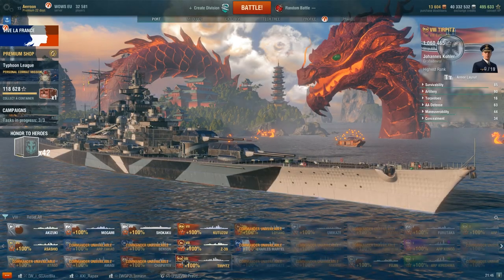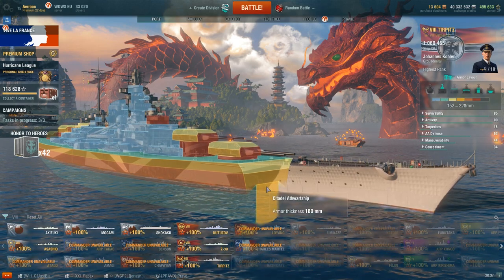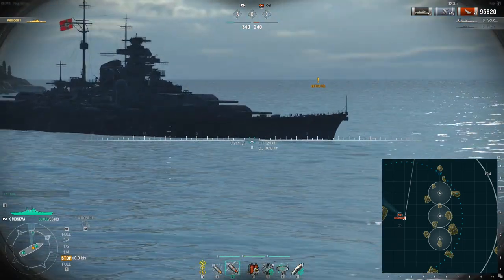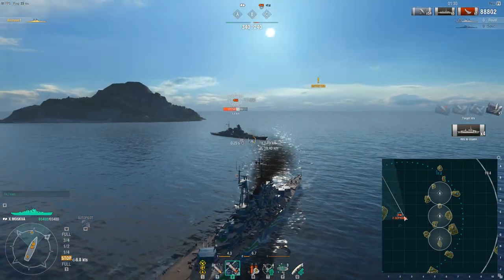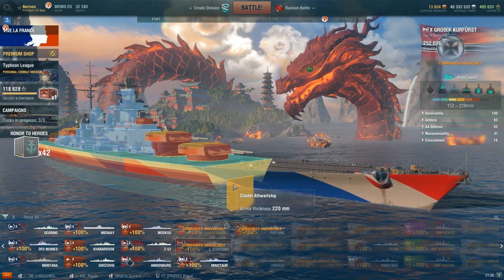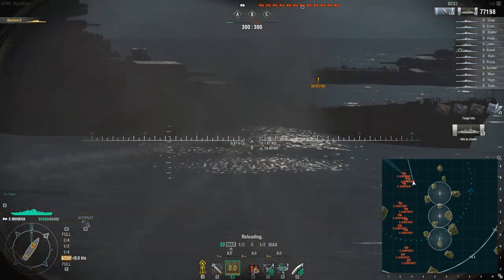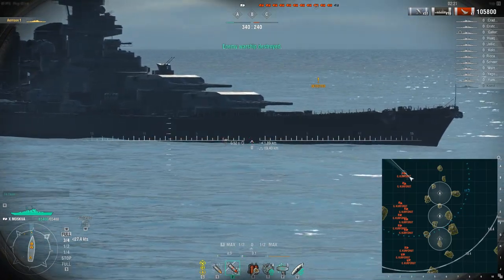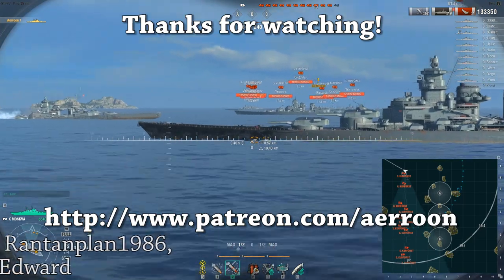World of Warships: How To Citadel German BBs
How to video to show one way of getting citadels on German battleships. I show what you're trying to hit in port and then demonstrate it.

World of Warships footage of the tier 8, 9, and 10 German battleships Bismarck, Friedrich der Große, and Großer Kurfürst.